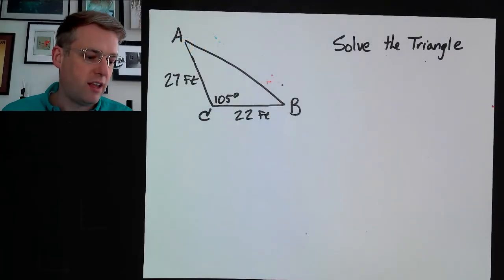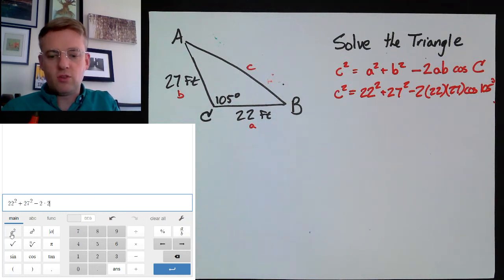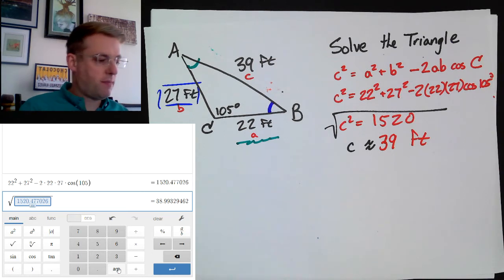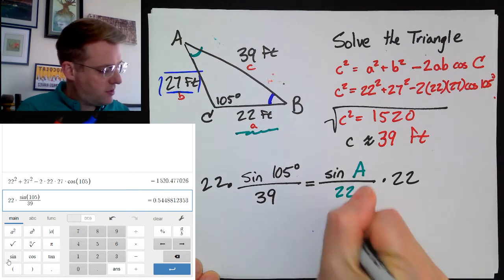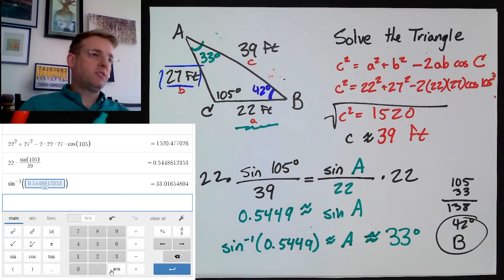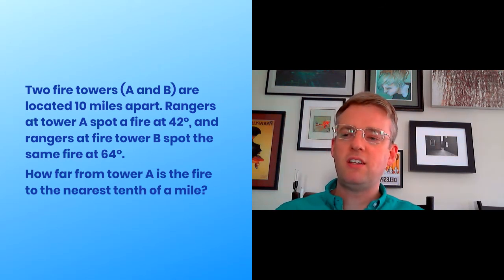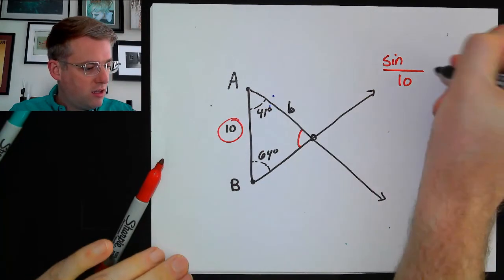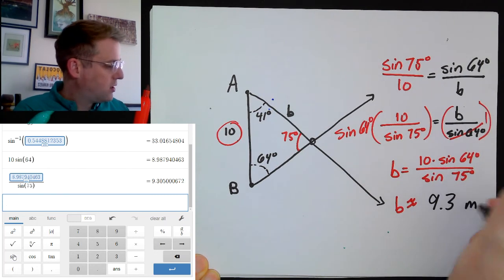C2:B4 Triangulation Word Problems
C2. Apply trigonometry to acute and obtuse triangles.

B3. Use the Laws of Sines and Cosines to solve triangles.
B4. Apply the Laws of Sines and Cosines to find unknown measurements in context.